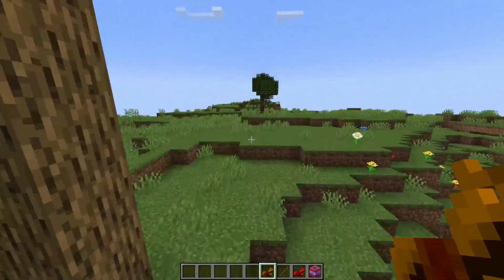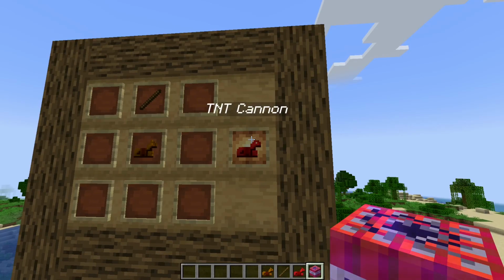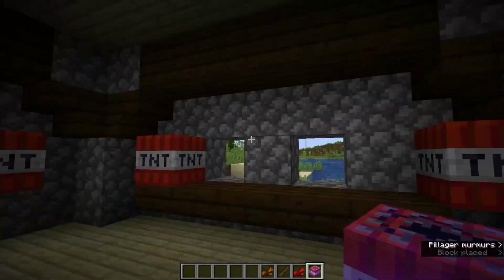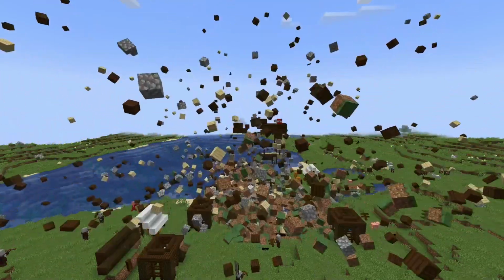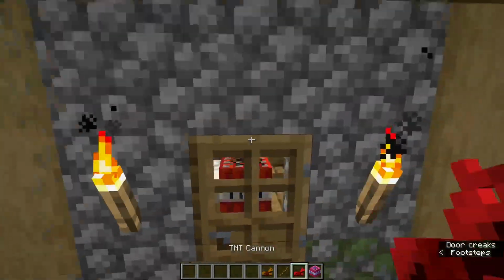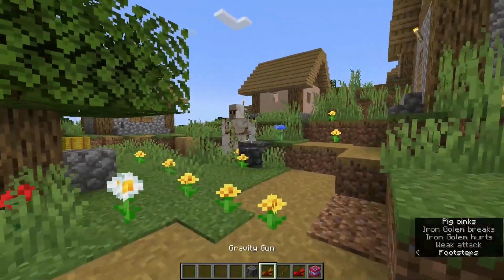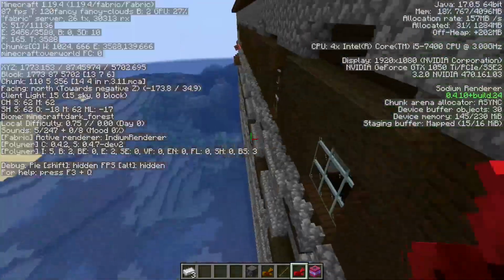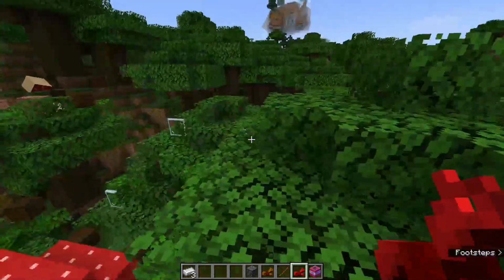So I added physics to Minecraft... without mods! [on the client :)]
Ever wanted to toy around with physics (with your friends or alone) on your Minecraft Server?
But you also didn't want to install anything on the client?
Then this mod is ideal for you!

Physics Toys adds few items that allow you to move and destroy things with power of "realistic" physics!
You can also kill things with it!

While it is mostly designed to be used in creative, but it works in survival (including some recipes).

Works on 1.19.4, Fabric and Quilt
Powered by Rayon ), which is required!